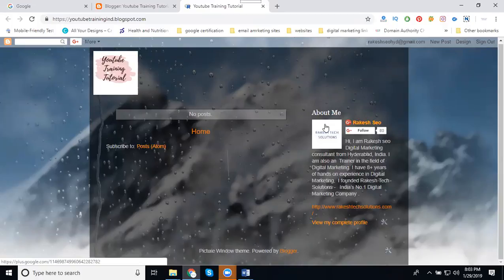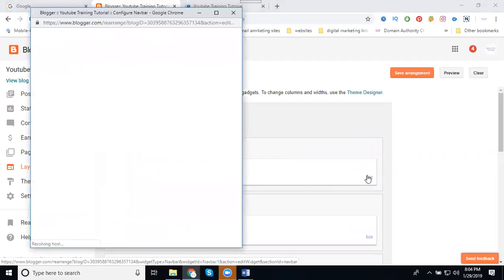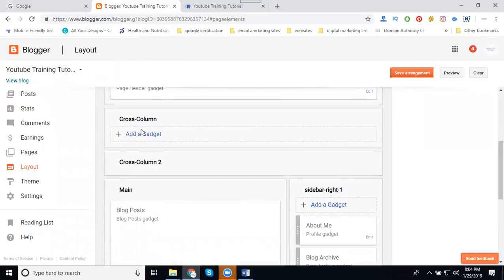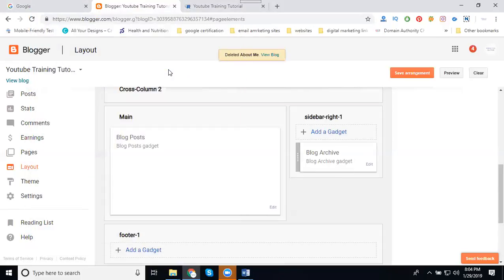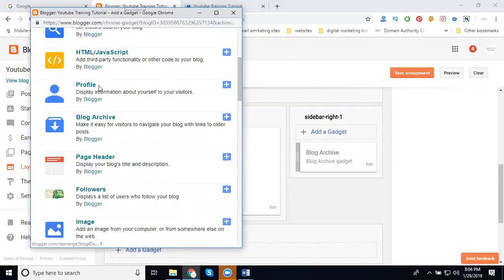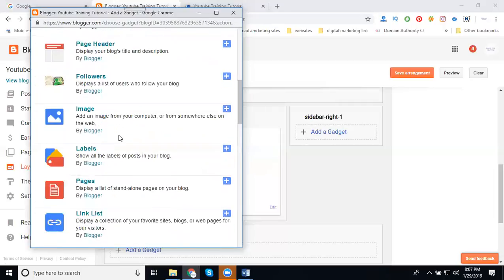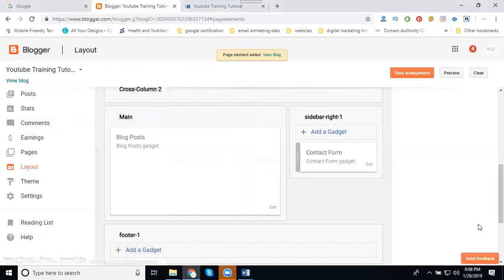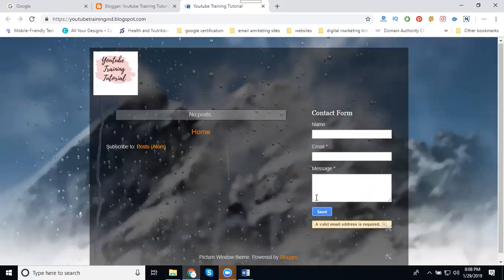How to enable/disable your blogger Website options 2019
Digitalmarketing - Learn this video How to enable/disable your bloggerWebsite options 2019 tutorials by digitalrakesh